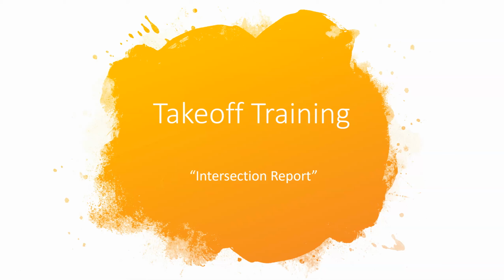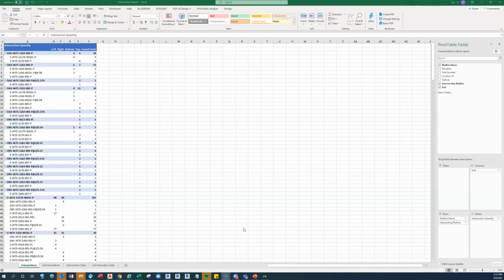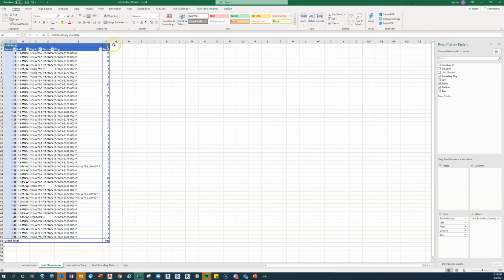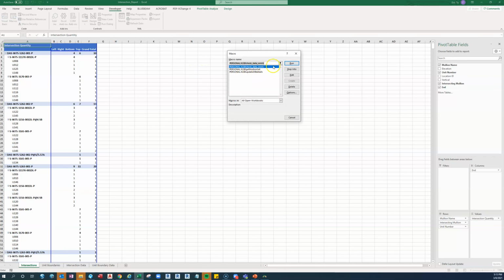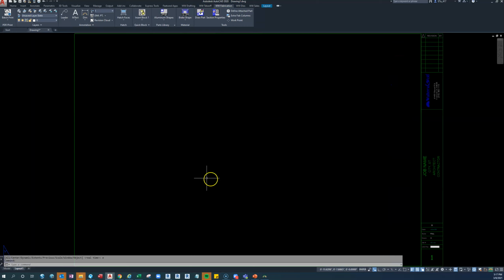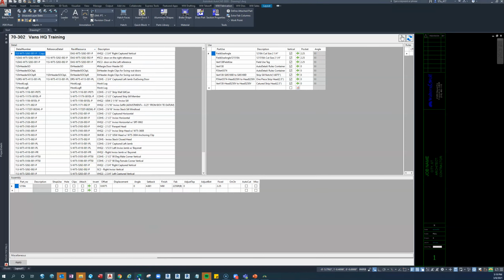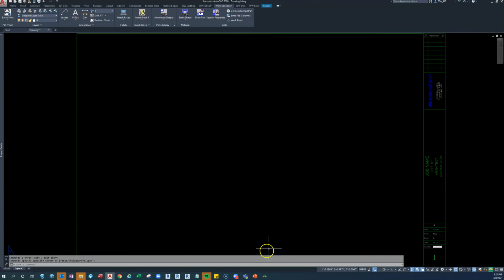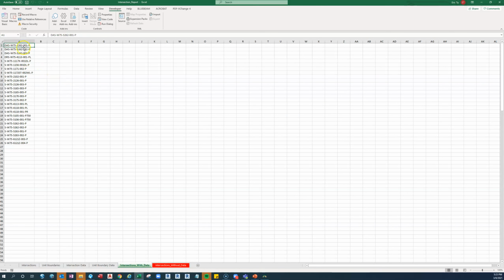TAKEOFF PROGRAM TRAINING: Basics of Setup: 1-6 How to run Intersection Report